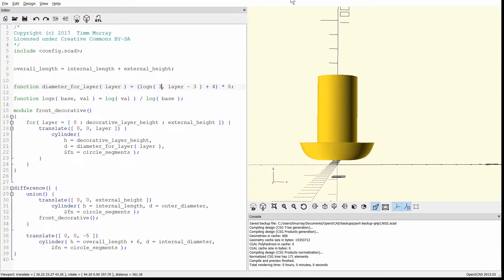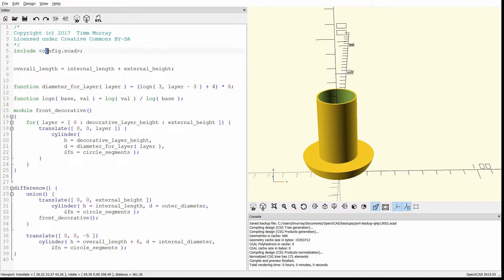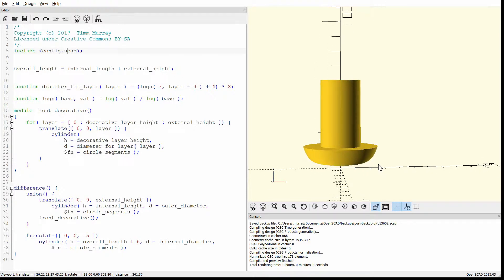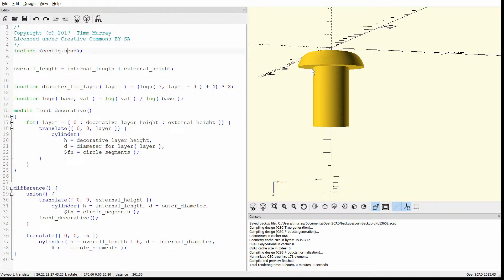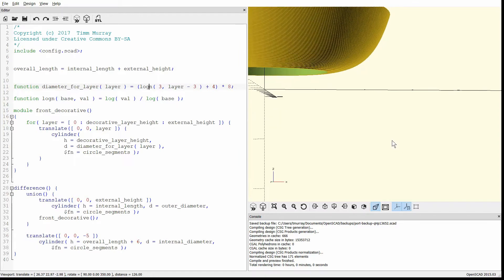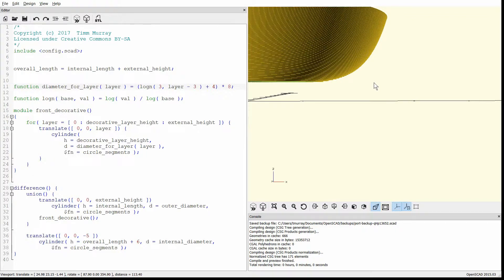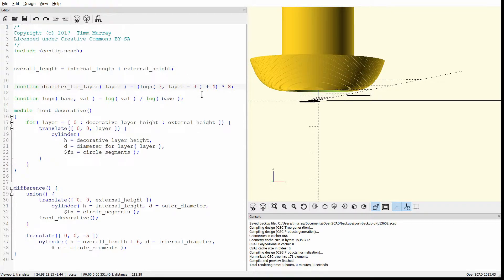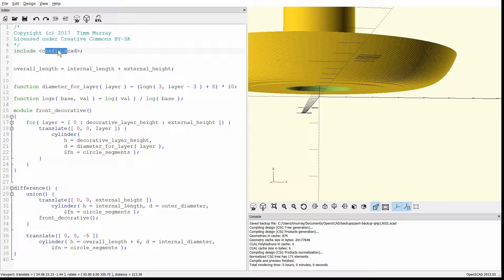DIY Custom 3D Printed Flared Speaker Port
A 3d printable, fully configurable speaker port flare. Download the project files at:

If you really like it, check out my ebook, Programing The Raspberry Pi With Perl, available on Leanpub: